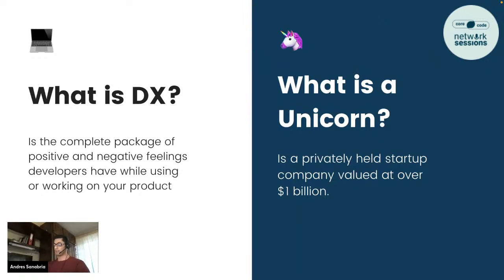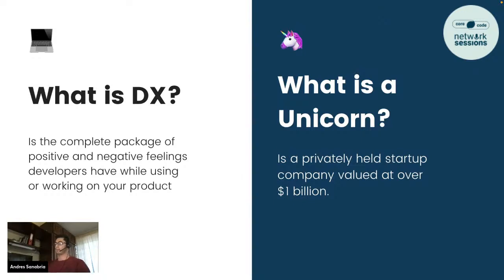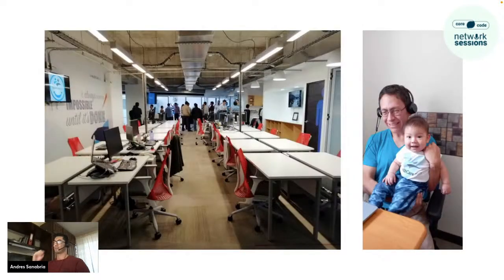Developers Experience at Unicorn Companies with Andrés Sanabria from Healthcare.com 🚀